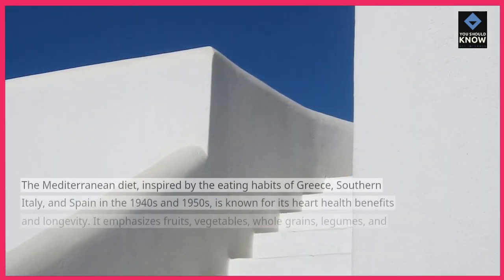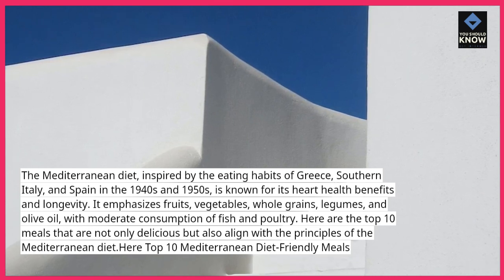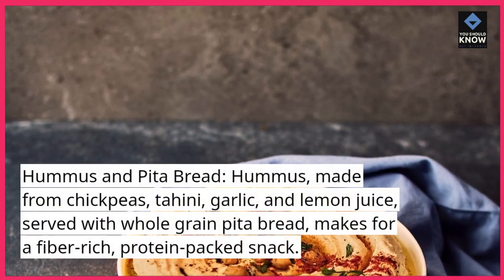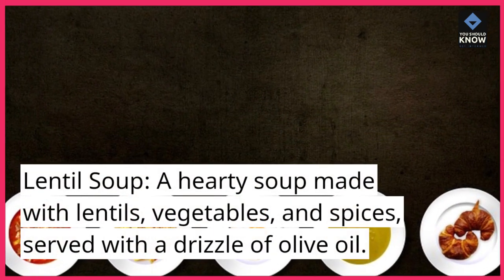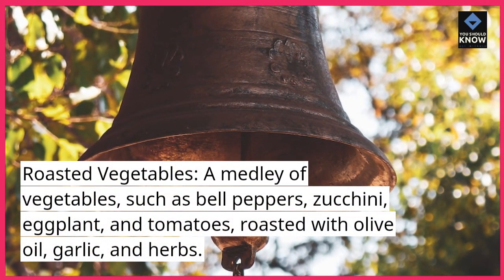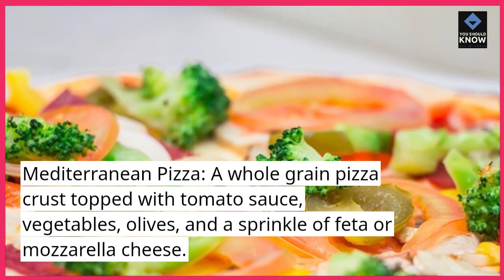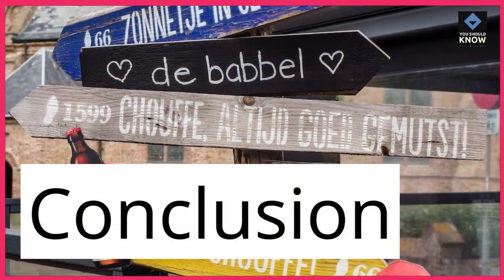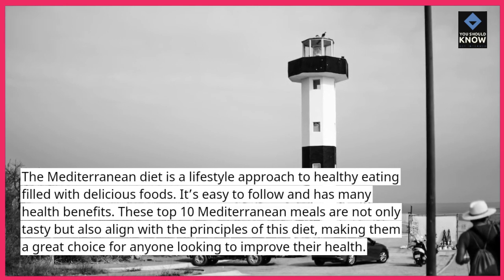Top 10 Mediterranean Diet Friendly Meals for Health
Prioritize your health with Mediterranean diet-friendly meals, featuring dishes that are not only delicious but also contribute to a balanced and nutritious lifestyle.